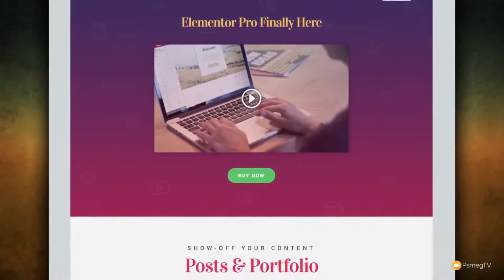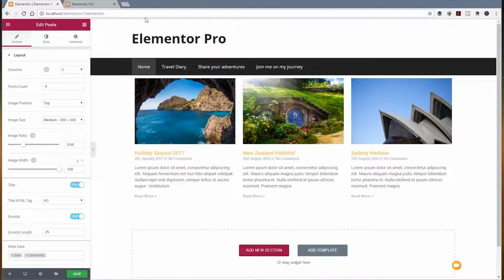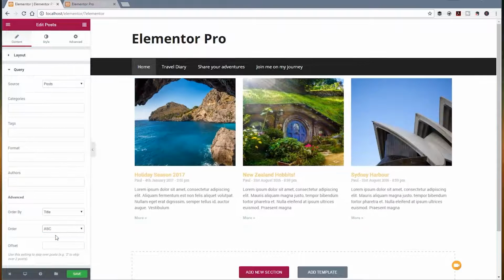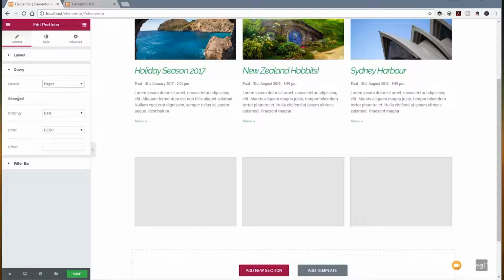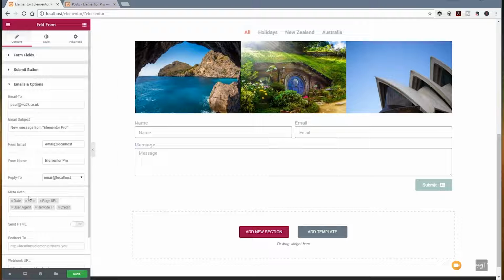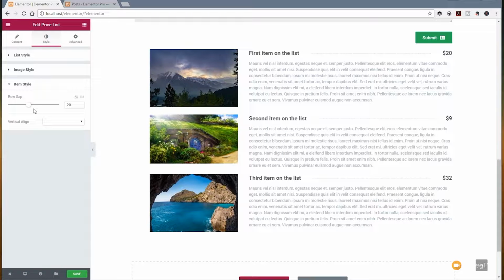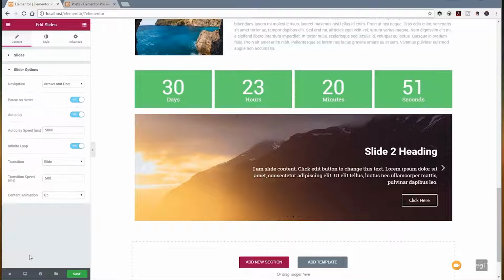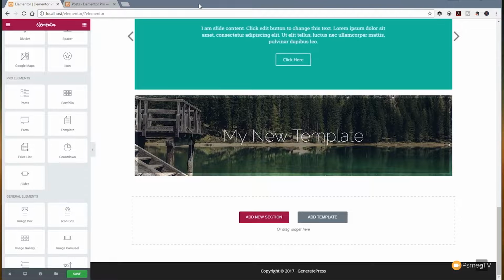Elementor Pro for Wordpress - Review & Demo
Elementor is fast becoming one of the best Visual Editors for Wordpress and while the free option offers a large selection of powerful tools, the Pro version offers even more.

In this video we delve in to the new Elementor Pro, see what's on offer, how it performs and see if it's worth spending your hard earned cash on!

Elementor Pro Widgets Covered

 - Posts
 - Portfolio
 - Forms
 - Templates
 - Price Lists
 - Countdown Timer
 - Slides